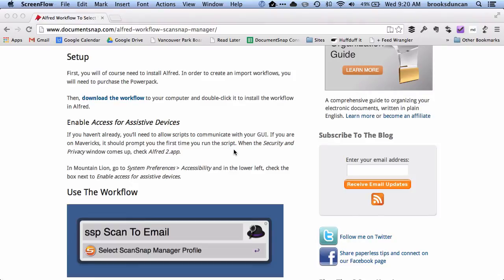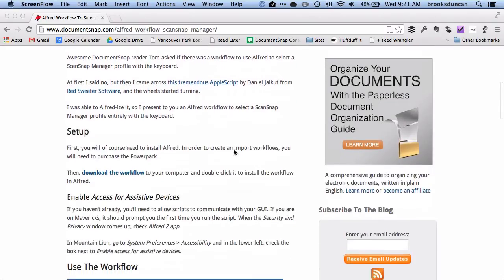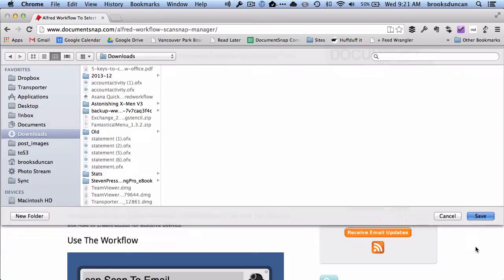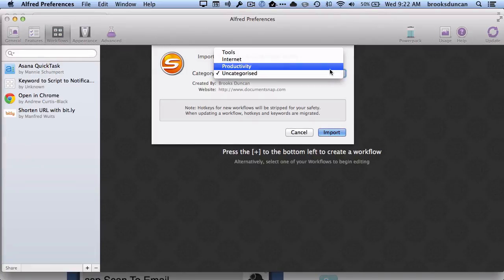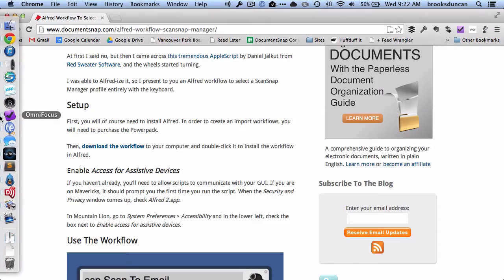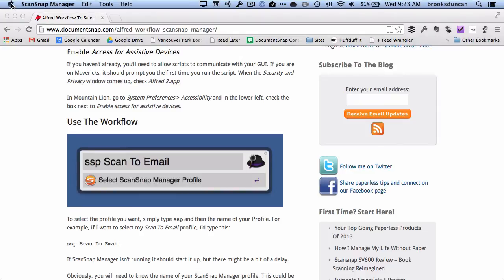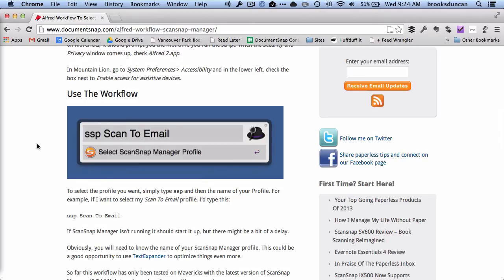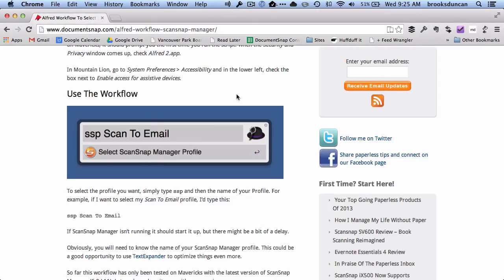How To Install An Alfred Workflow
- Workflows are a great way to control your Mac using Alfred. This video shows how to install and use a workflow to control ScanSnap Manager.